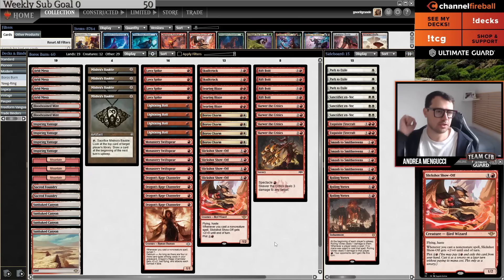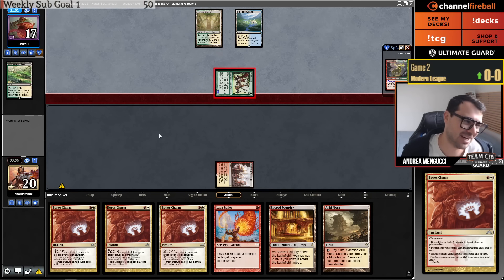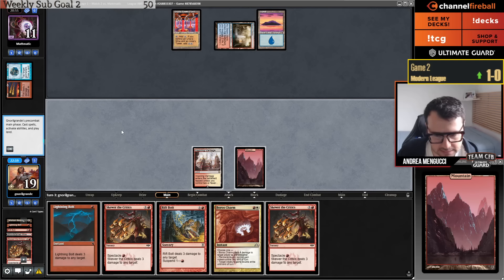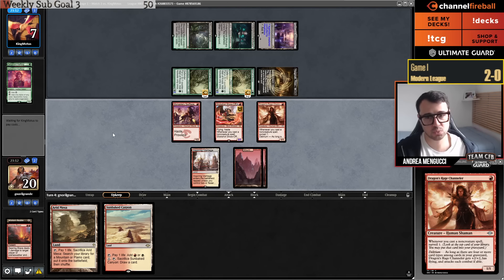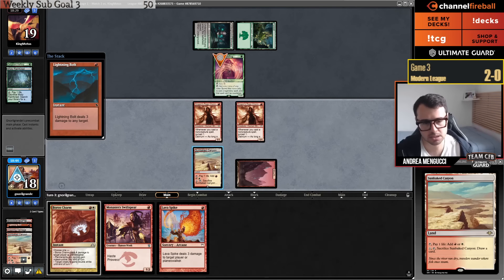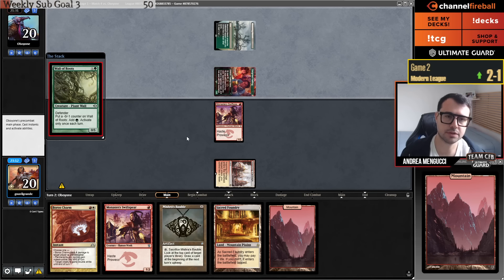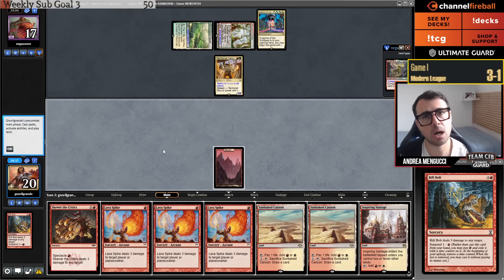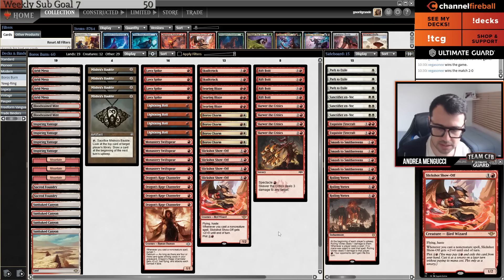New way to build Burn in Modern! Slickshot Show-Off rocks! | MTGO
Time Stamps:
0:00 Intro
2:38 Round 1 VS Domain Zoo
14:30 Round 2 VS Mono U Tron
28:38 Round 3 VS Yawgmoth
48:41 Round 4 VS Yawgmoth
1:04:12 Round 5 VS Domain Zoo

1 Arid Mesa
2 Bloodstained Mire
4 Inspiring Vantage
4 Dragon's Rage Channeler
4 Lava Spike
4 Mishra's Bauble
4 Lightning Bolt
4 Monastery Swiftspear
4 Rift Bolt
1 Mountain
2 Sacred Foundry
2 Searing Blaze
1 Searing Blaze
4 Skewer the Critics
2 Skullcrack
4 Slickshot Show-Off
4 Sunbaked Canyon
2 Mountain
3 Arid Mesa
4 Boros Charm

2 Exquisite Firecraft
3 Roiling Vortex
3 Sanctifier en-Vec
4 Smash to Smithereens
3 Path to Exile